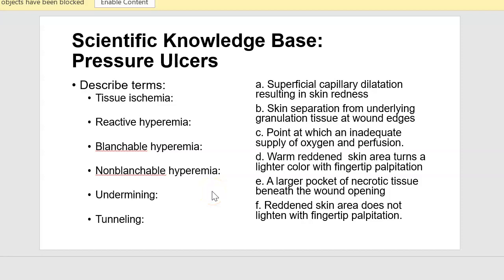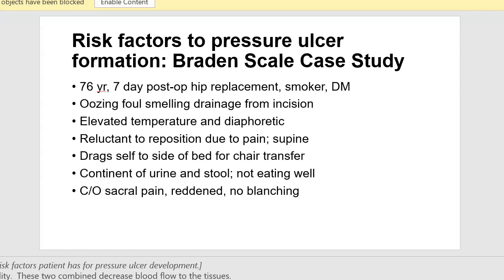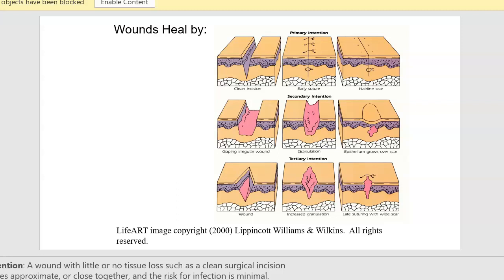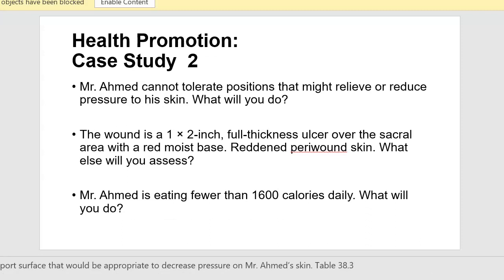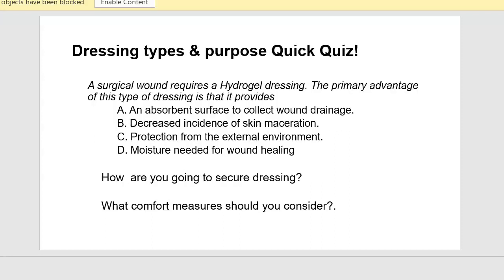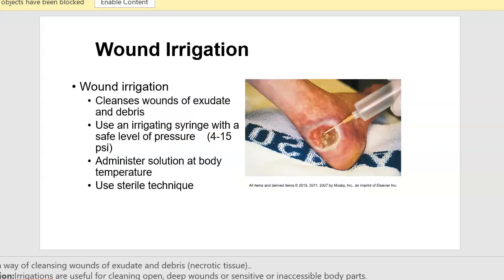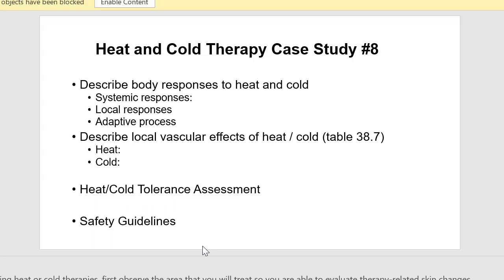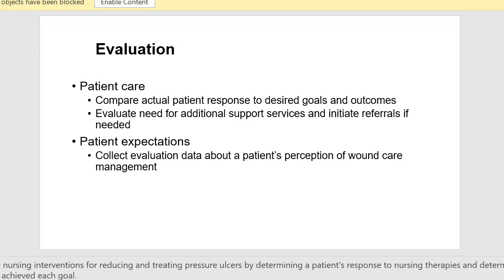Skin Integrity and Wound Care